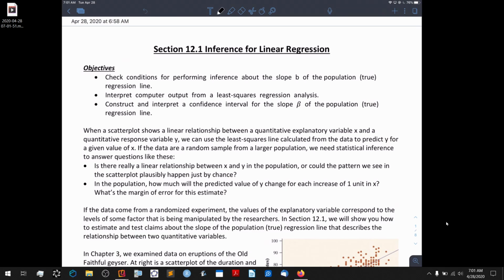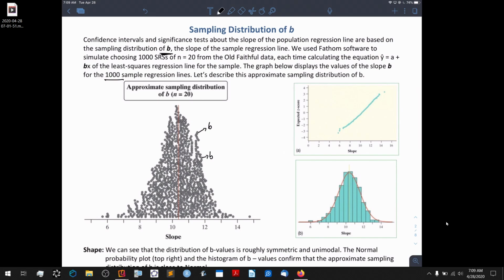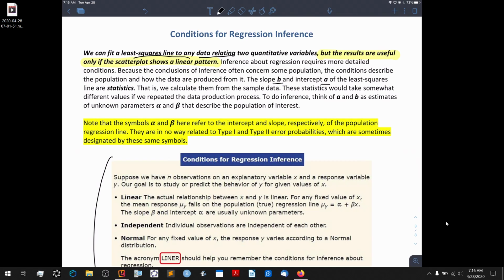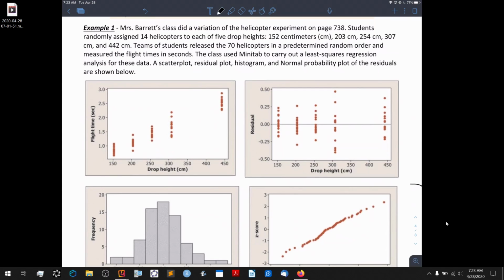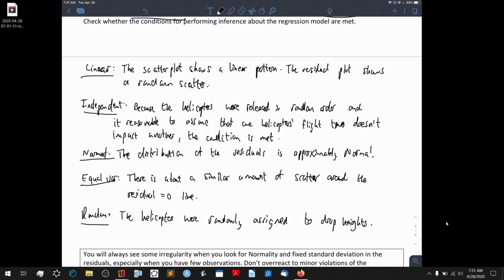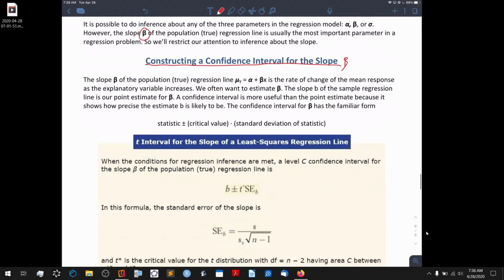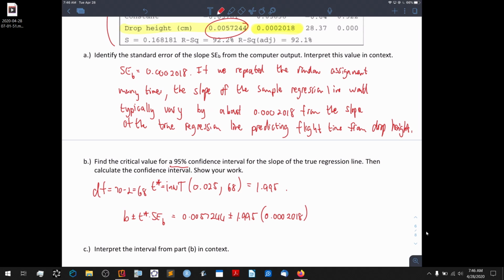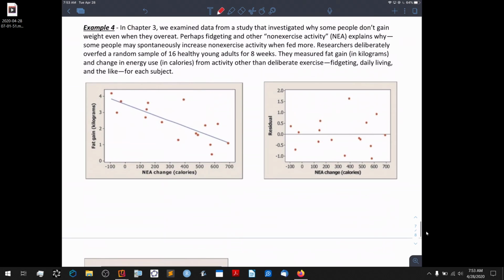Section 12.1 Part 1 Lesson Video